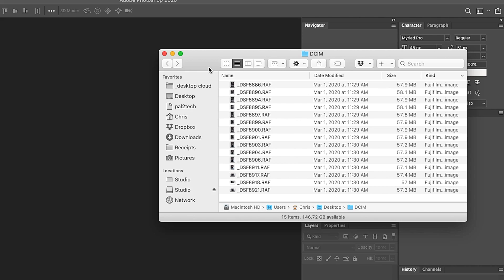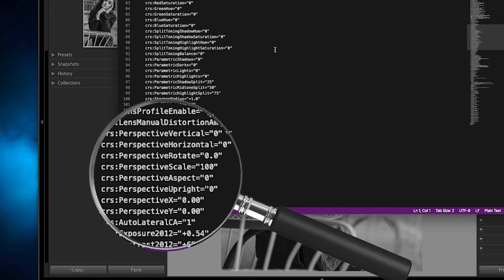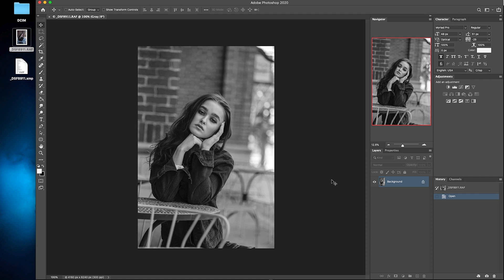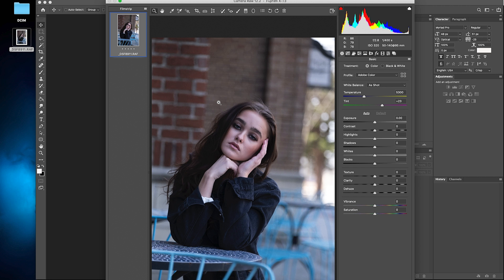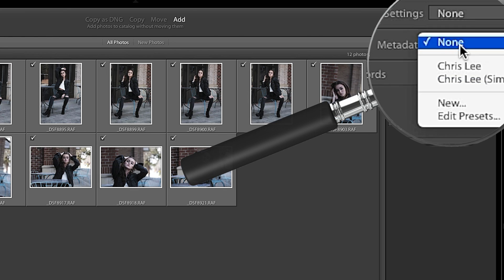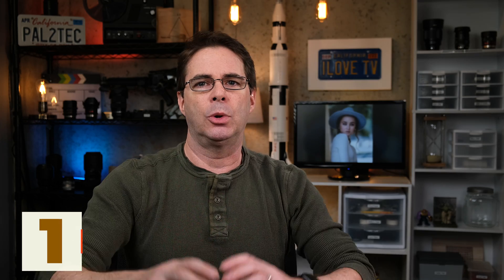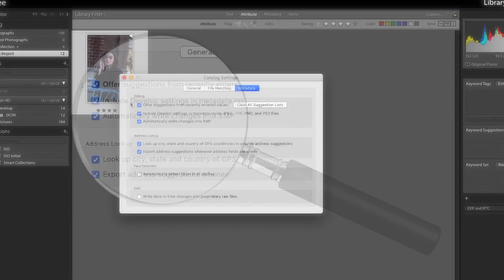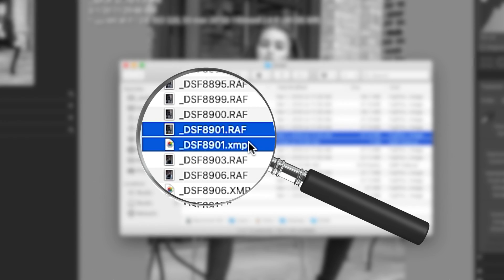Fujifilm Sidecar XMP Files Explained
Fujifilm Sidecar XMP files are explained in this tutorial. Lightroom and Photoshop usage and settings for sidecar XMP files also covered as well some best practices and tips.

1.
2.

PRODUCT REVIEW OR TO SEND SOMETHING:
pal2tech
1227 North Peachtree Parkway 165
Peachtree City, GA 30269
United States